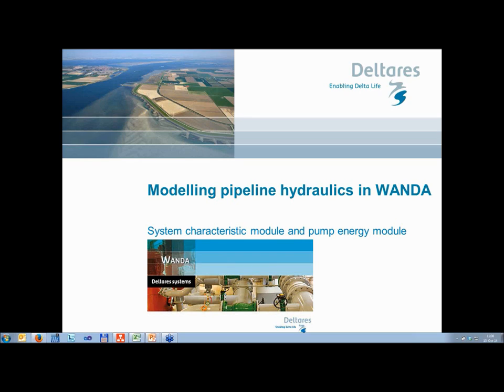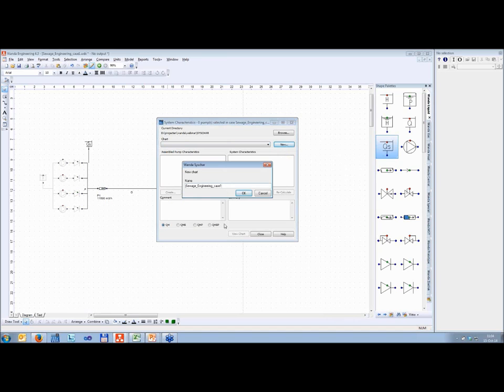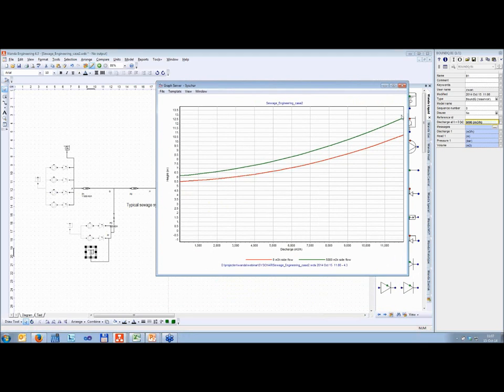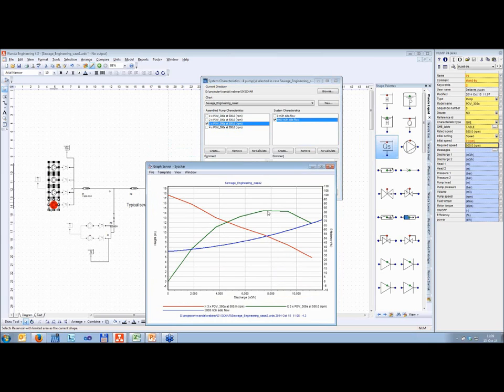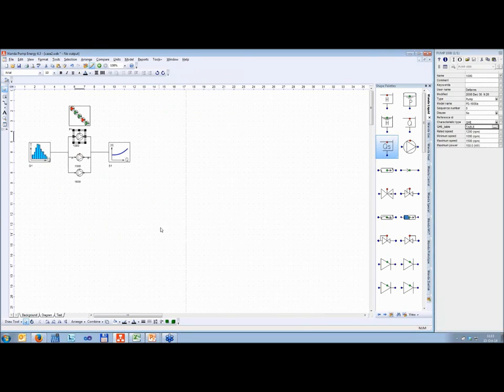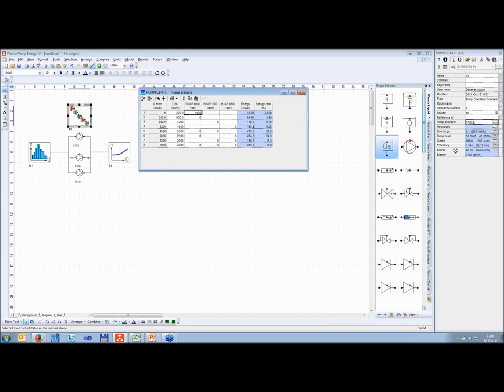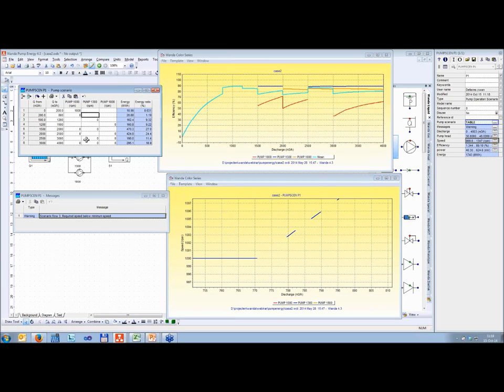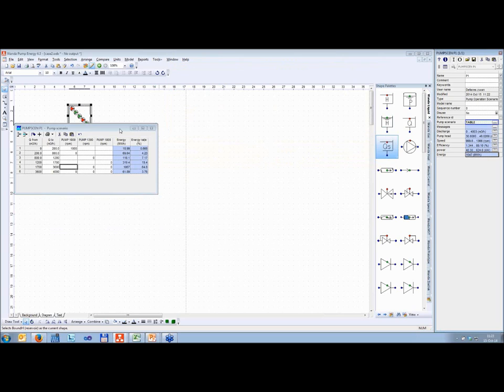WANDA Webinar 4 - Wanda Webinar on system characteristic and pump energy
Recording of the Wanda webinar on the system characteristic module and the pump energy module